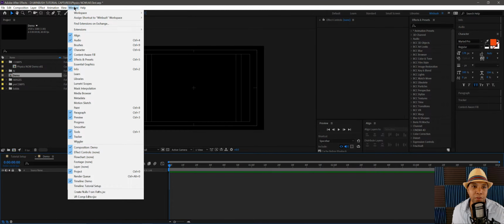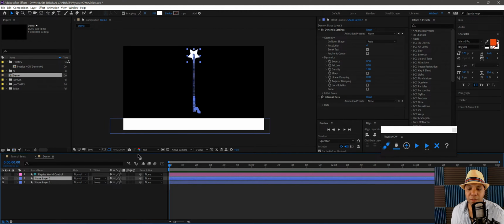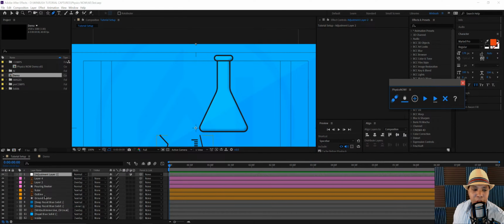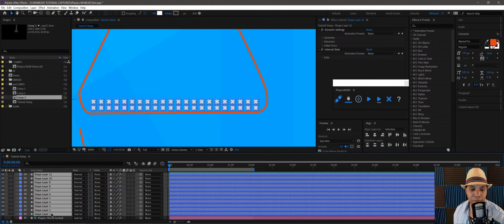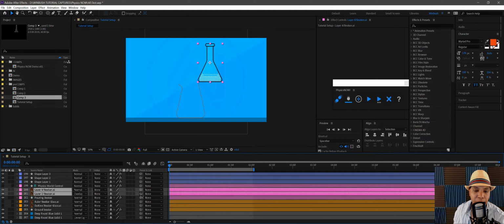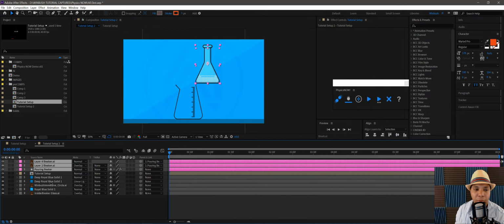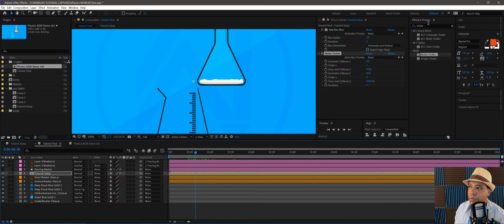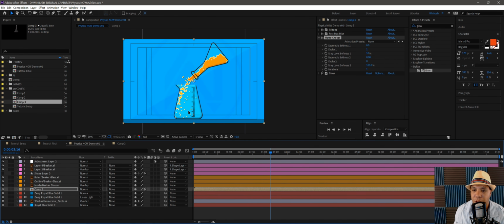After Effects Liquid Simulation with Physics NOW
Using the new After Effects plugins Physics NOW I show you how you can use it to create a fluid simulation all in 2D no 3D used at all.